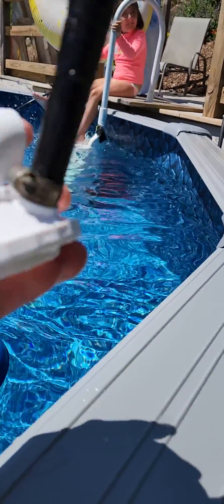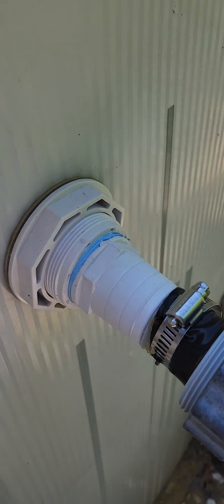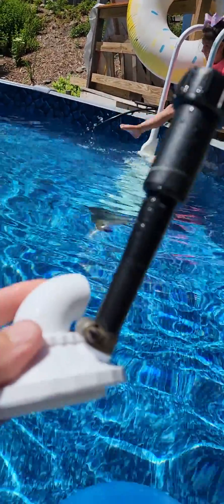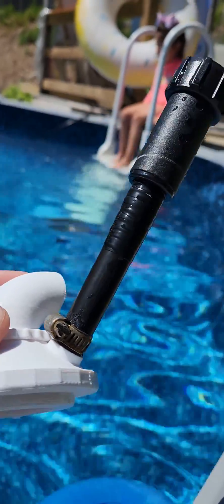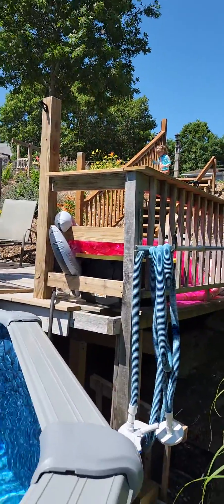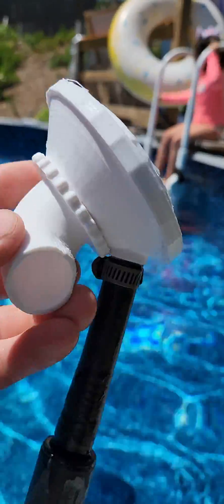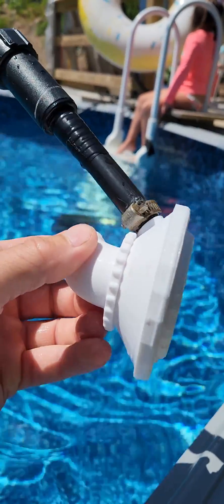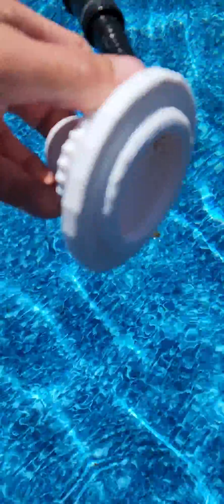Diy POOL HEATER part duh; 3D printed adapter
this is a little more in depth than the first video I posted. the adapter I designed and printed on my CR10s pro. with PLA+ filament. it works awesome. no one was selling or even had this designed that I could find on thingiverse or the other sites. someone may have a better design but I couldn't find it. the search options for thingiverse sucks😆

the actual pool heater is just the same old typical design that everyone does. black plywood with black tubing coiled up. nothing spectacular on my design there. I only have 100 ft and will be adding another 100 ft this week.  I am still working on the flow control. as of now my system will heat cold well water up to over 125 degrees F in about 10 minutes! that's as a closed system. (not running just holding the well water for 10 minutes). I have  tried a gate valve and a ball valve , I'm trying to figure out at what flow rate will the water warm up enough to make a difference.  I've read different reviews on the flow not mattering but I don't see how that's possible. I feel the slower the flow the longer the water is being heated up. I will see, as I love experimenting and will keep detailed records. i have the system connected to the hose right now just to level the pool .